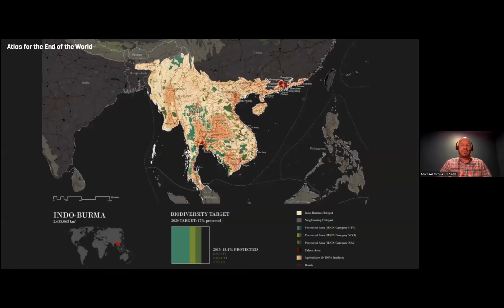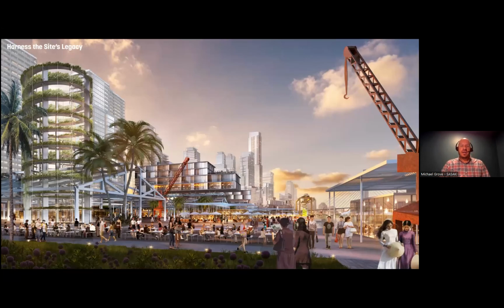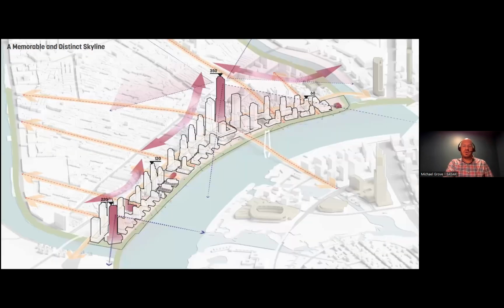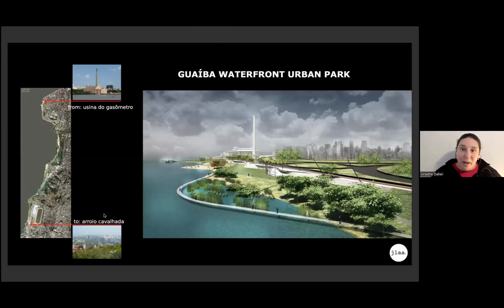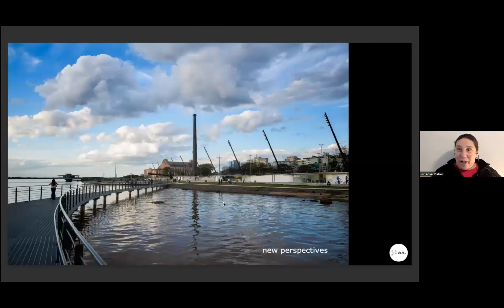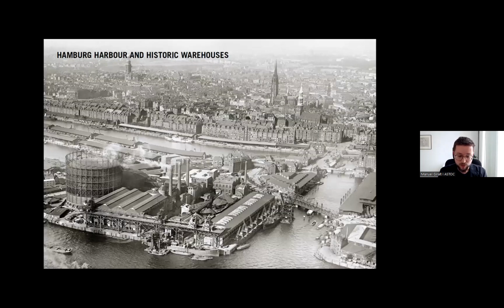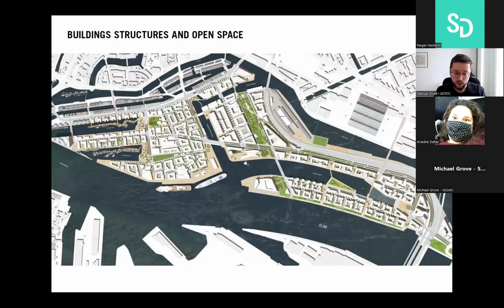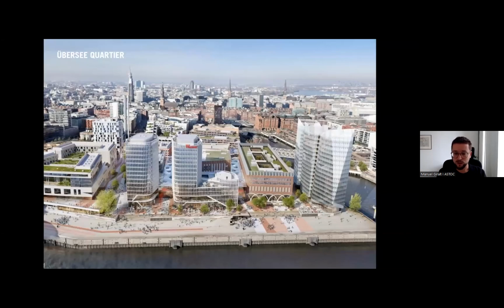Waterfront Landscapes Urban Design Roundtable